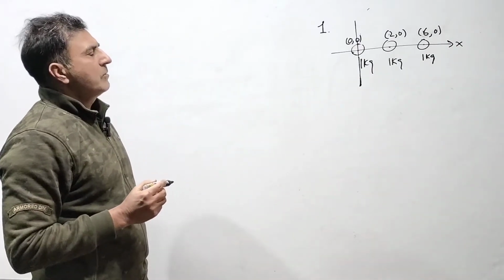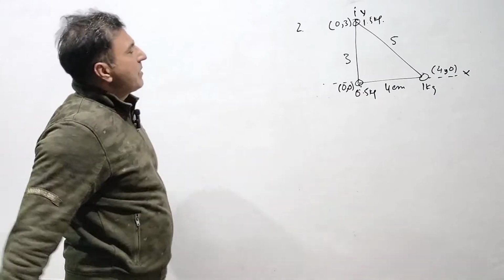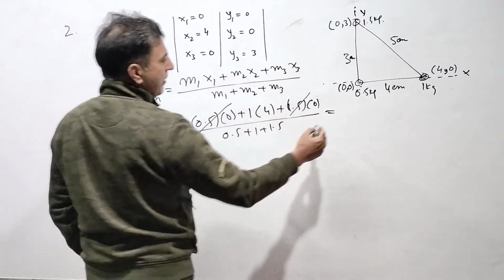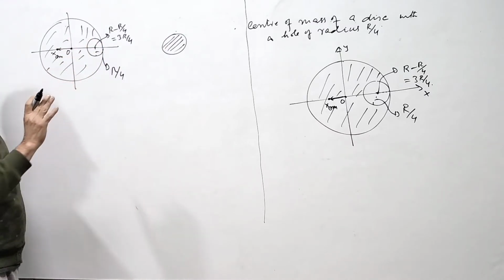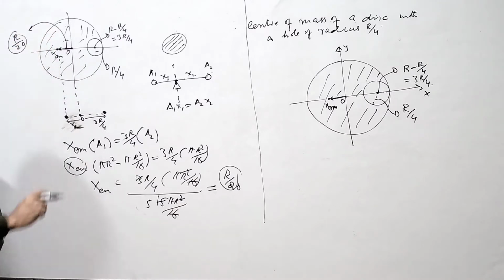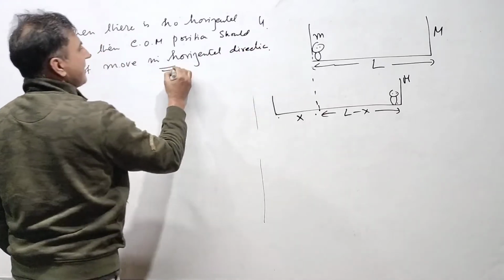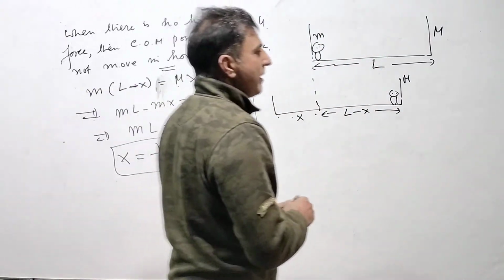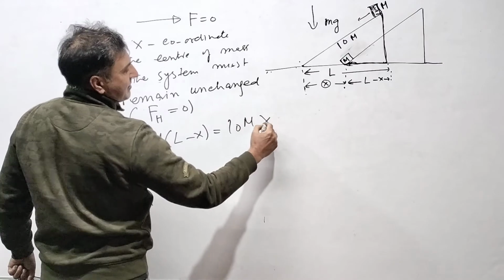LEC#14 Problem set on Rotational Dynamics By Nazir Tantray .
How To Locate Centre Of Mass  By Nazir Tantray .